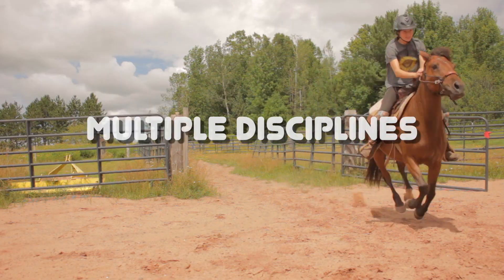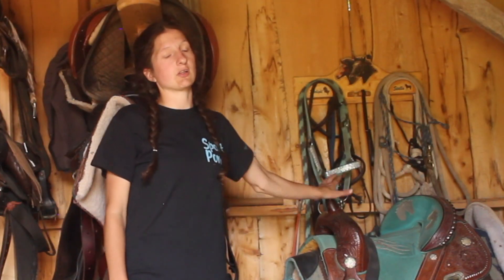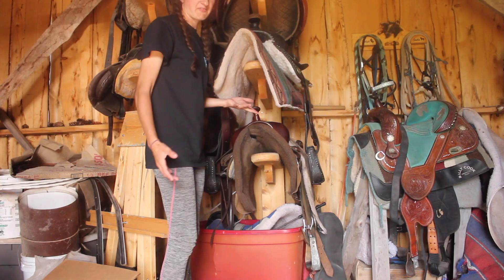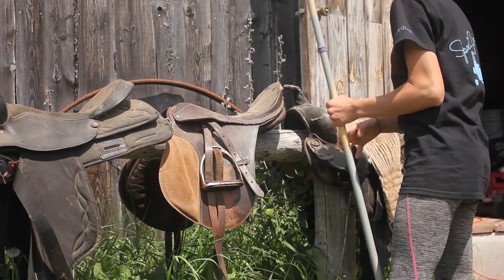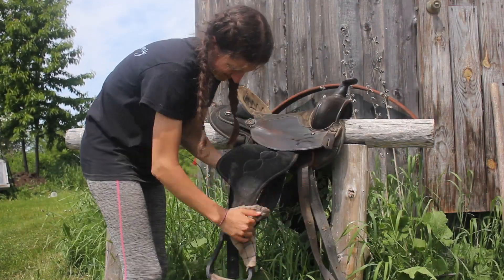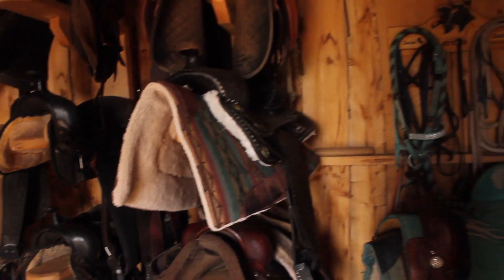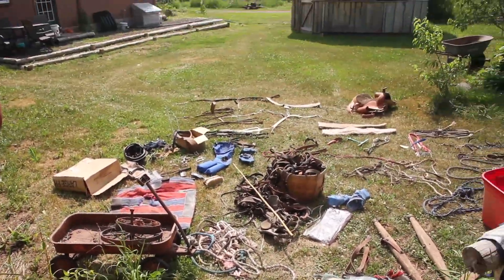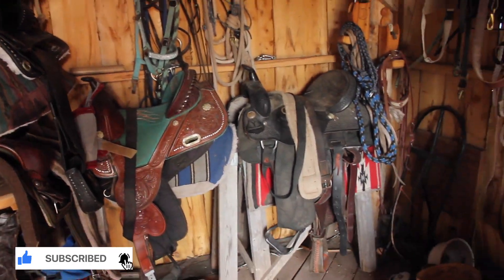Giving my tack room a MAKEOVER!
If you have any video ideas you'd like me to do leave 'em in the comments below!
Also go find me on the tiktoks and the Instas !!
You rock!